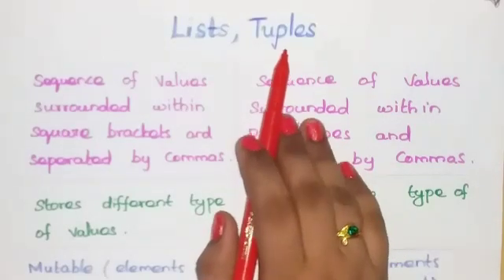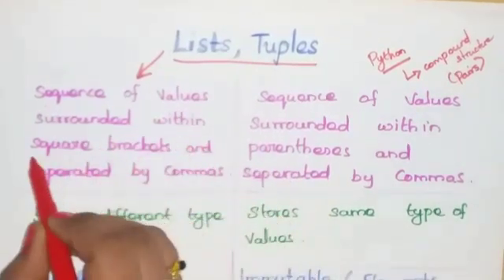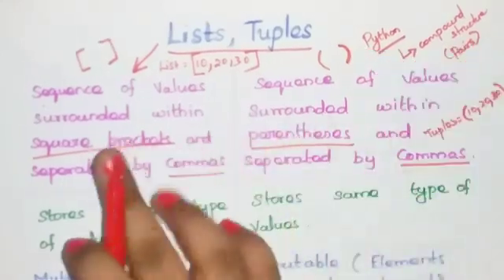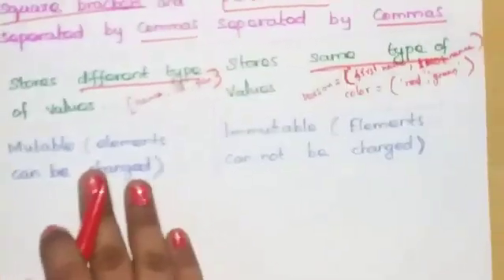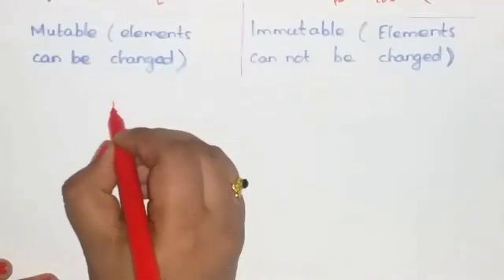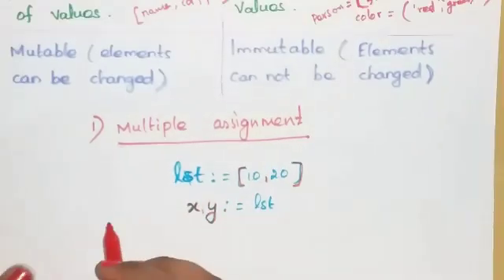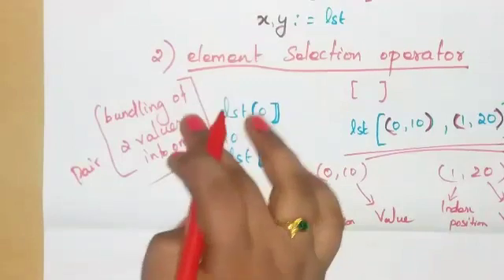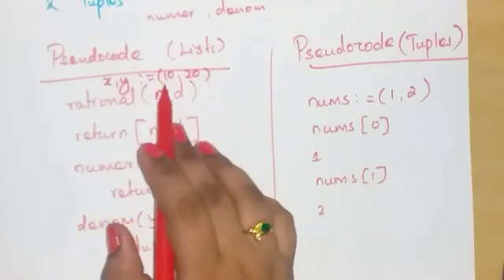12th Std|Computer Science| Lists, Tuples|TN New Syllabus|Shyni Pradeep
12th Std|Computer Science| Lists, Tuples|TN New Syllabus